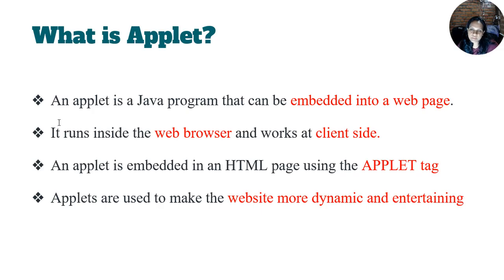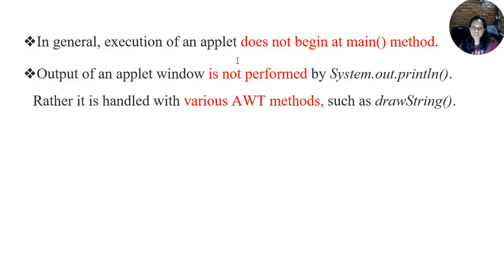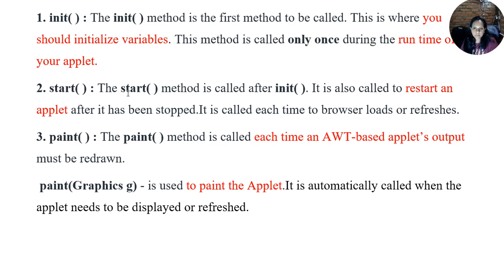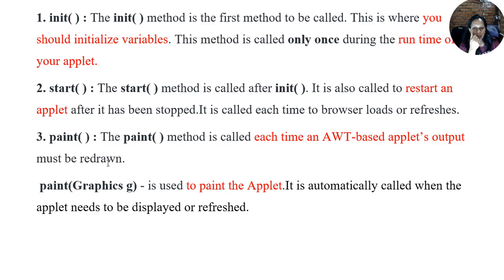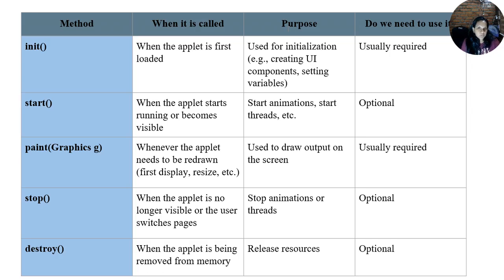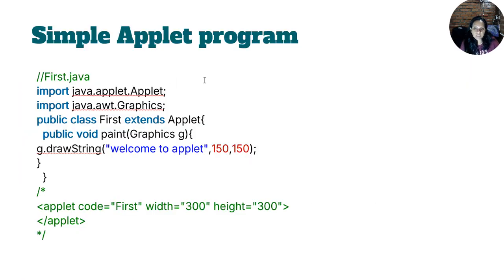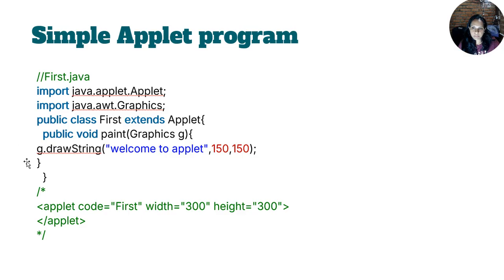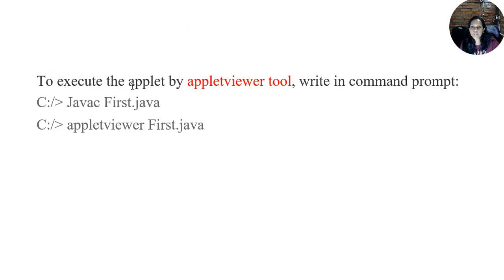Java Applet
A Java Applet is a small Java program that can be embedded into a web page and run in a web browser. Applets were designed to make web pages more dynamic and interactive by allowing Java code to execute on the client side (the user’s computer) rather than just displaying static HTML content.